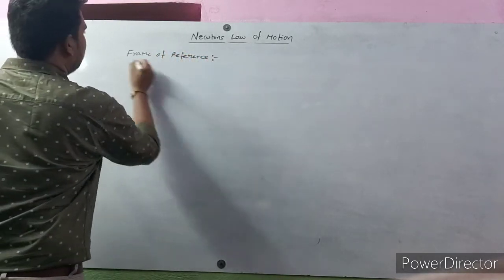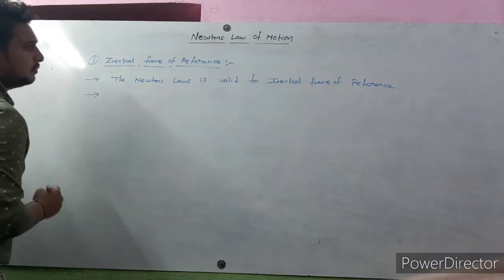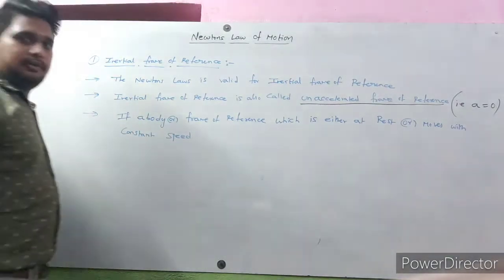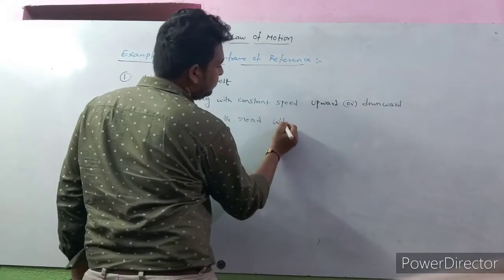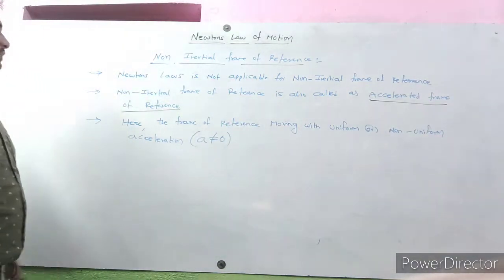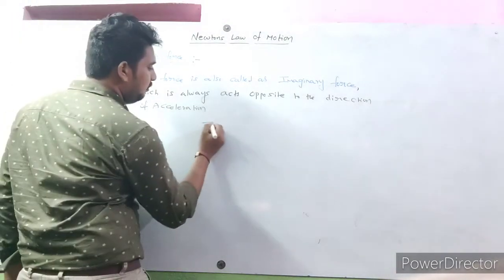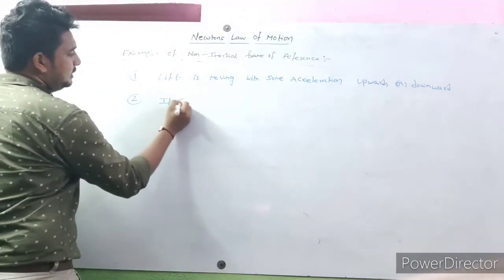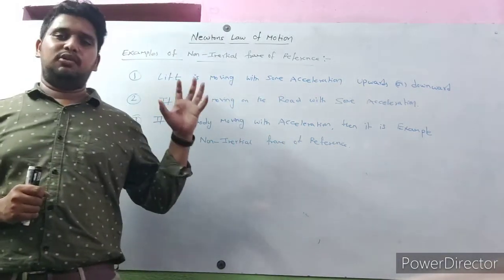Newtons Laws of Motion (L-14)|| Frame of reference & Pseudo force